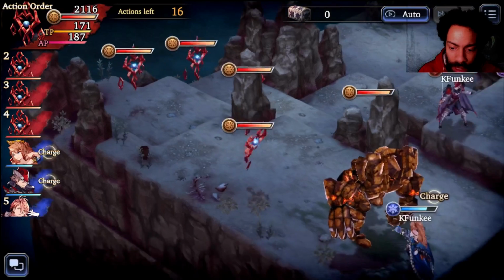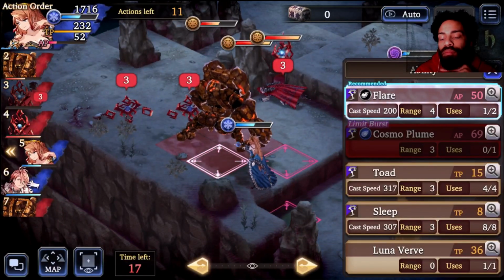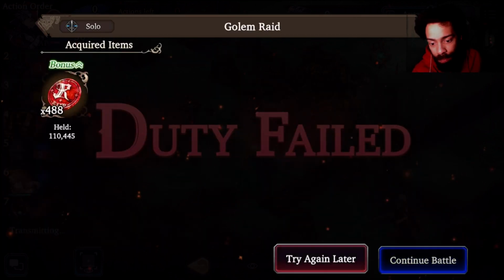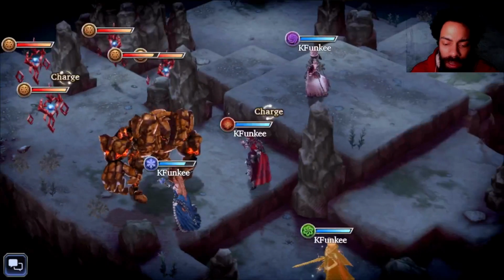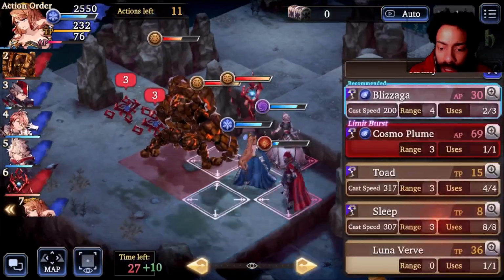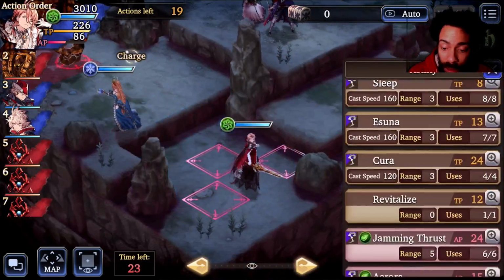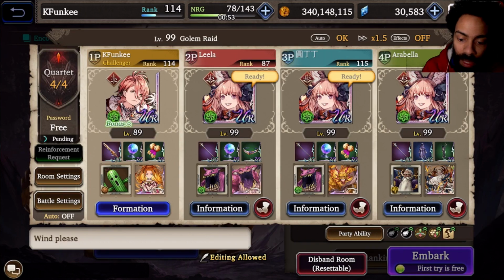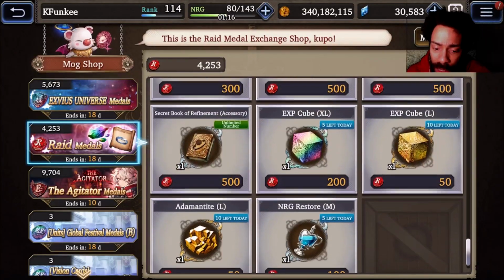Golem Raid Week Process Day 3 Part 3